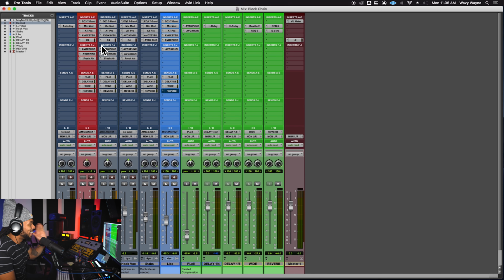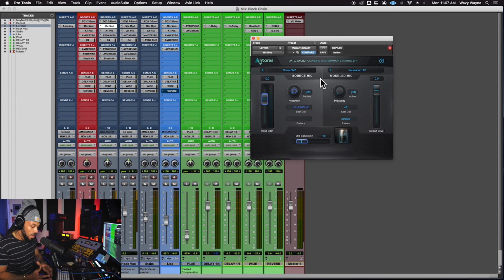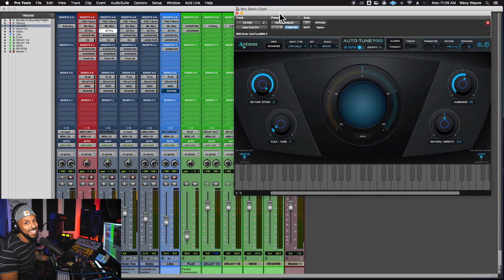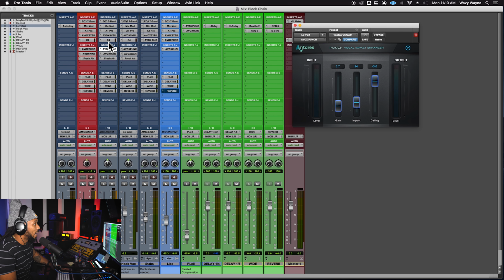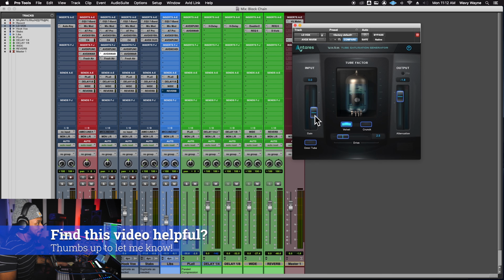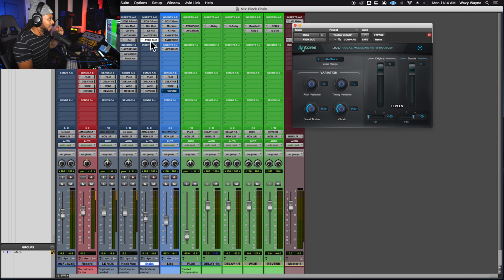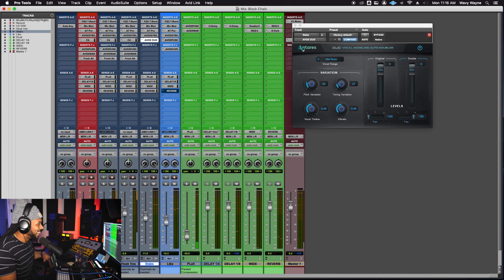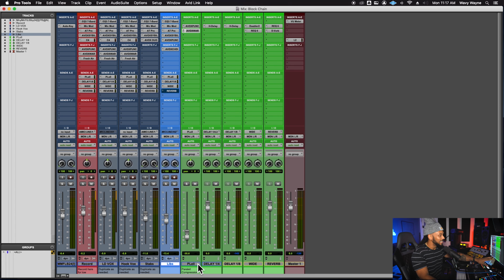How to Mix Moneyman Type Vocals Using AutoTune Unlimited | AutoTune GIVEAWAY!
How to Mix Moneyman Type Vocals Using AutoTune Unlimited
Money Man's Blockchain song is one of my favorites right now. And I see that yall have been searching my website for Money Man Type vocal Templates.

0:00 Intro
2:40 Money Man lead vocal
5:50 DeEsser on Money Man vocals
6:40 AVOX Punch on Money Man vocals
8:40 AVOX WARM on Money Man vocals
10:50 AVOX DUO on Money Man vocals
12:40 AVOX CHOIR on Money Man vocals

HERE IS A LIST OF ALL MY STUDIO GEAR

Sony Boombox